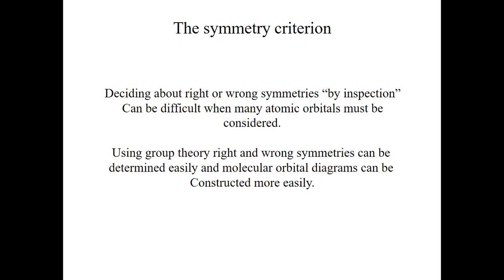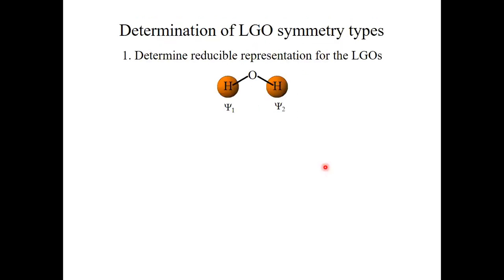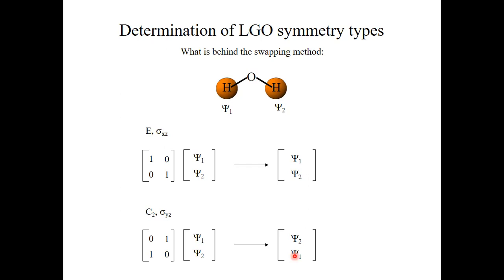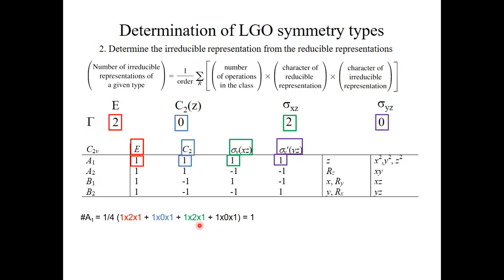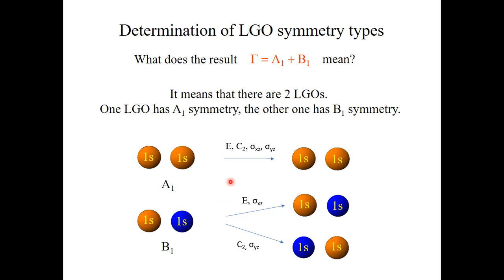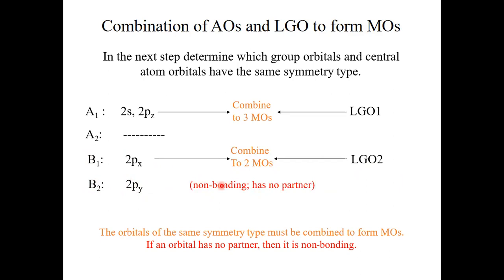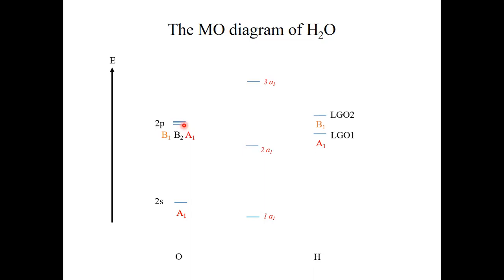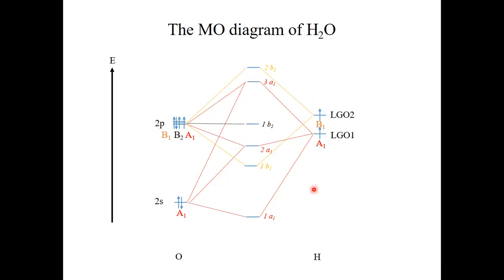Advanced Inorganic Chemistry Lecture 15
Symmetry adapted linear combination of atomic orbitals.